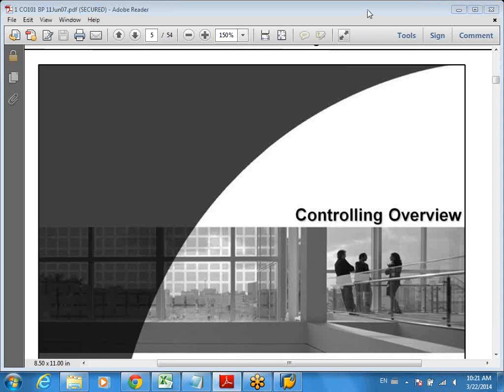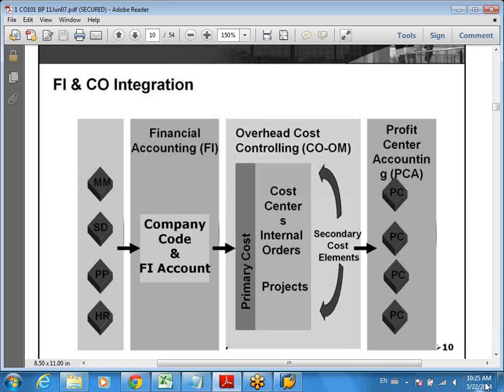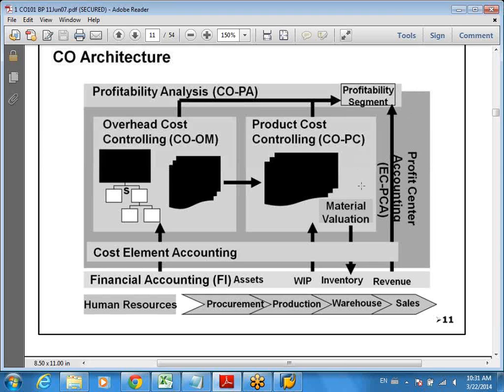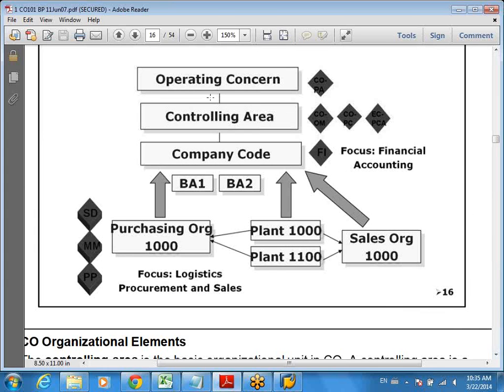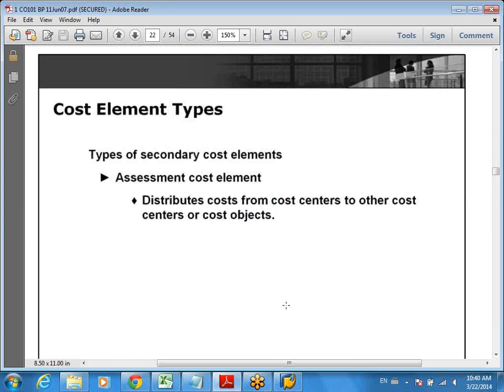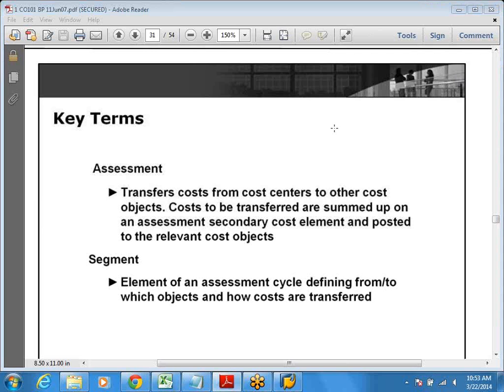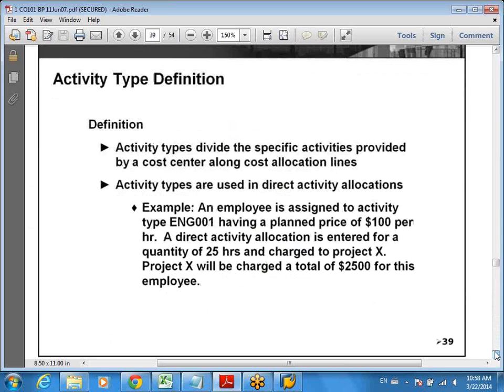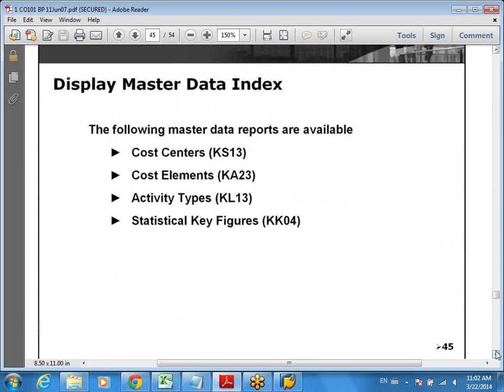Introduction to SAP CO